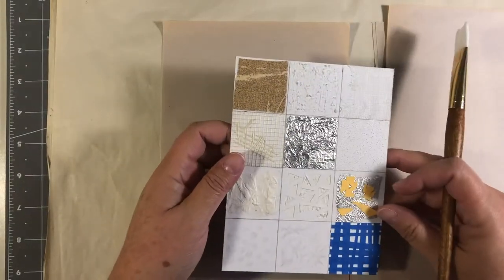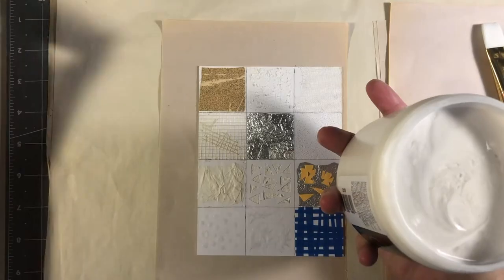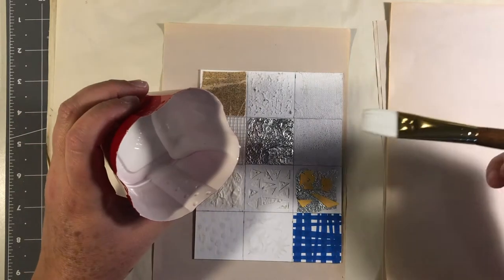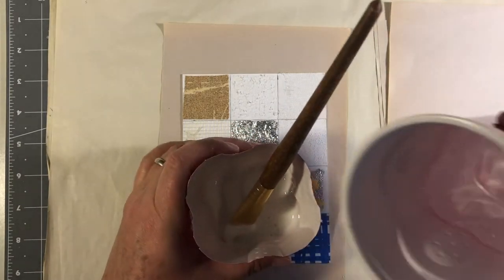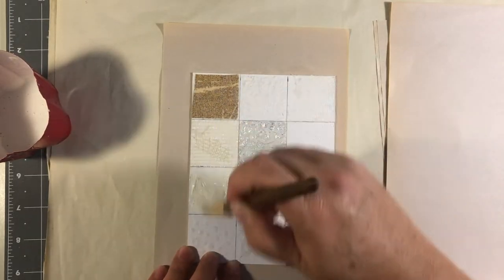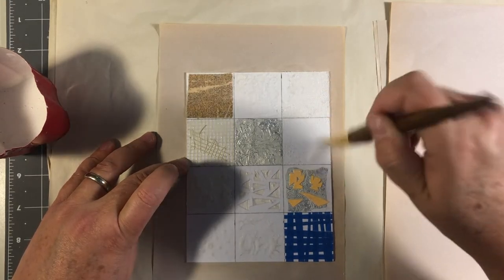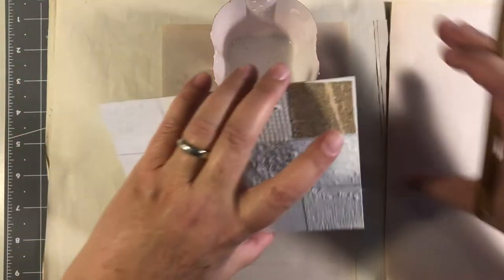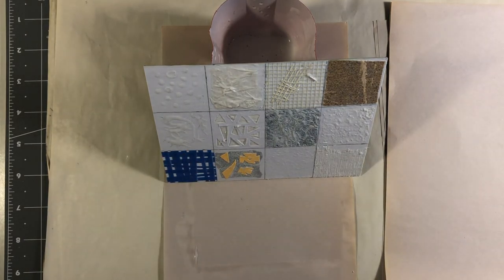Sealing a Collagraph Plate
Using matte medium to seal a collagraph plate.